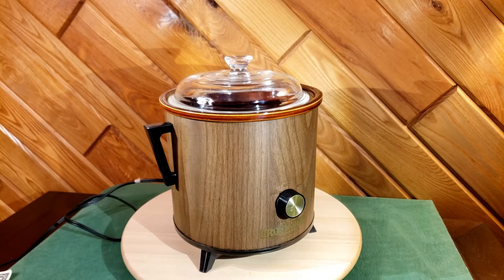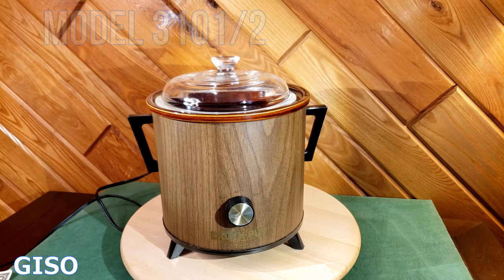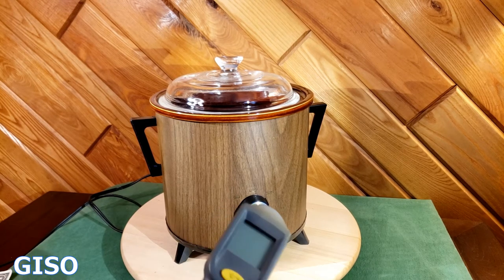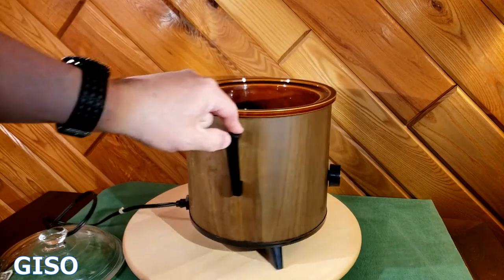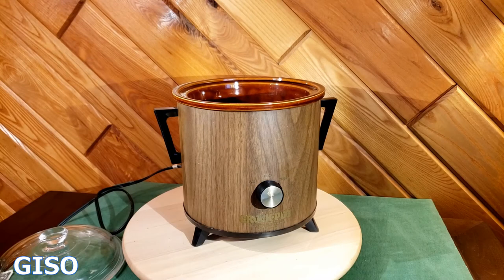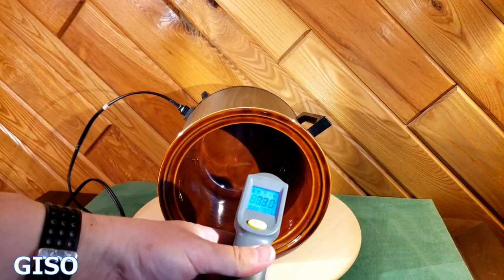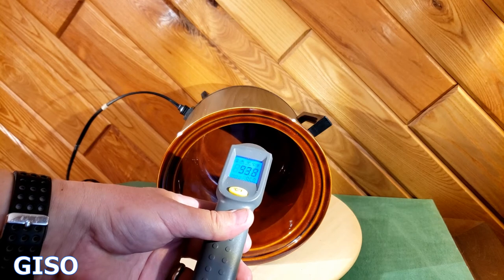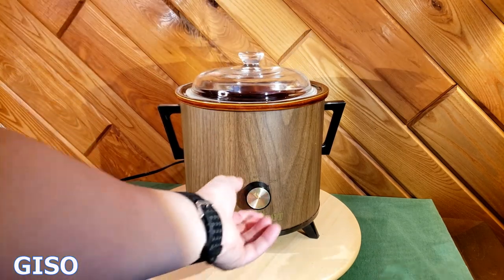Rival 3101 2 Crock Pot Wood Grain 3 1/2 Quart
A nice vintage Rival Crock Pot.  3.5 quart.  Model 3101/2.  Very good condition.